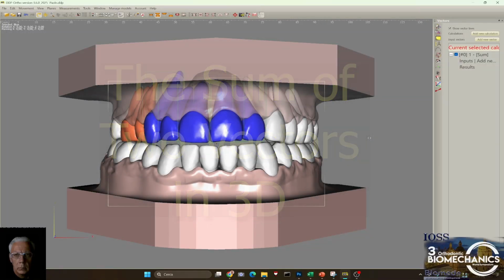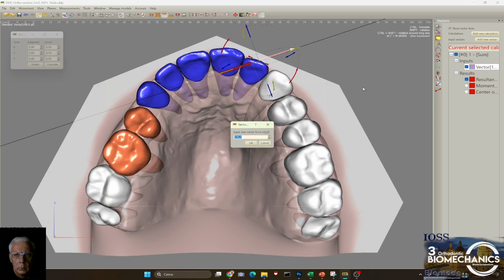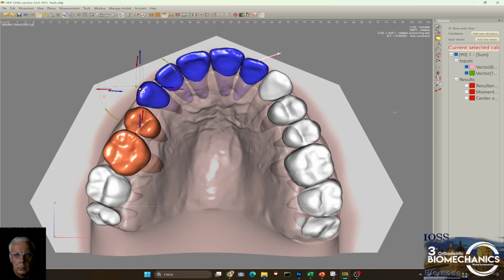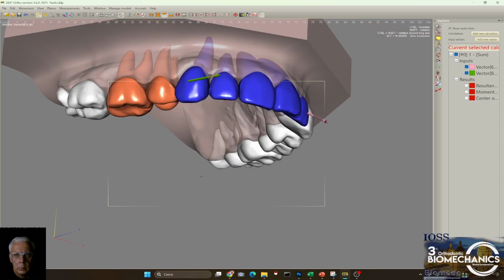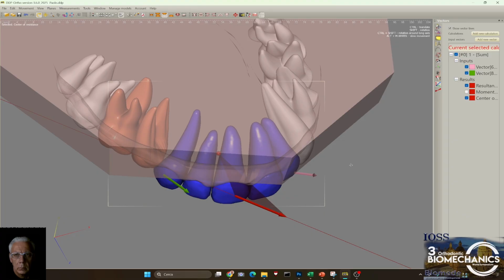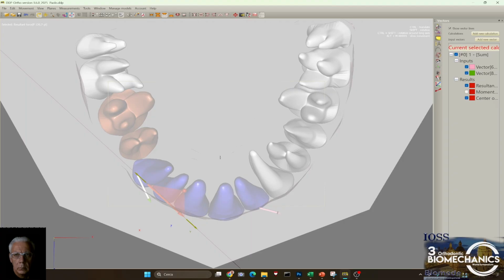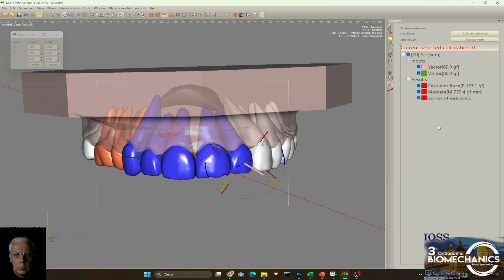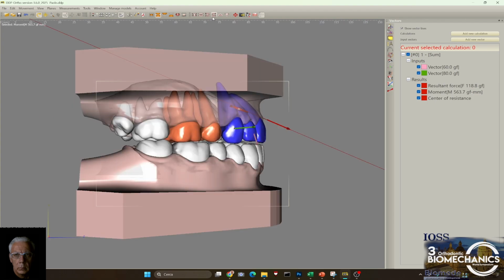The sum of vectors in 3d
This calculation can be a critical step when you plan your orthodontic mechanics